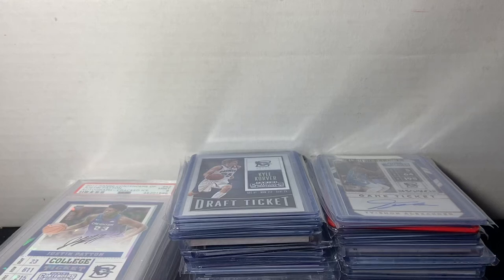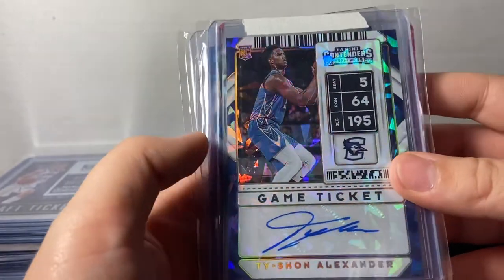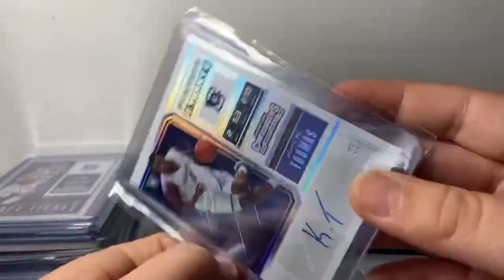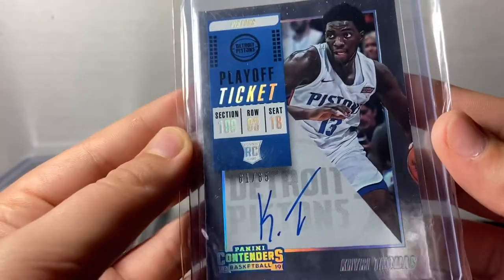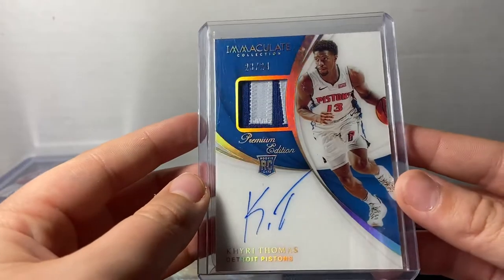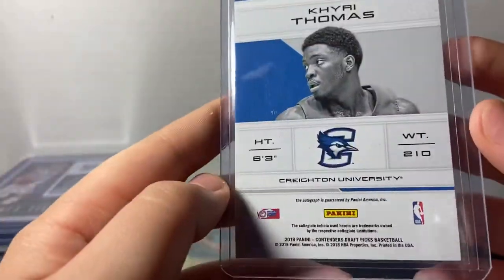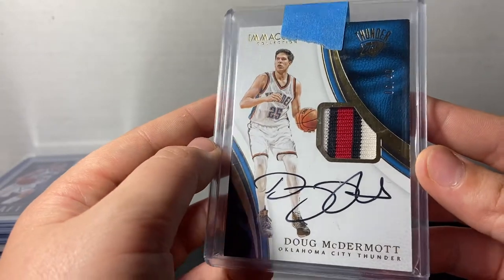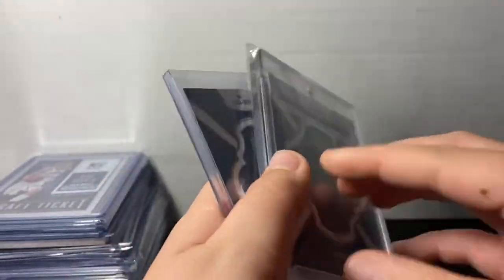2021 Creighton PC Update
First time posting in a while. Hope I can start doing more in the future.